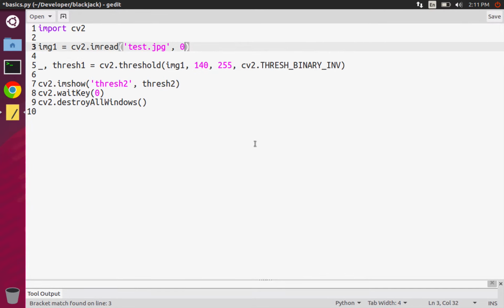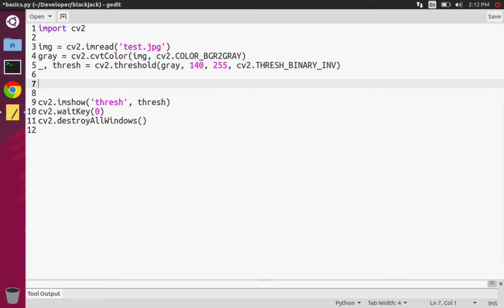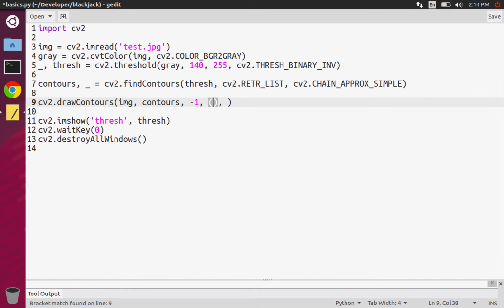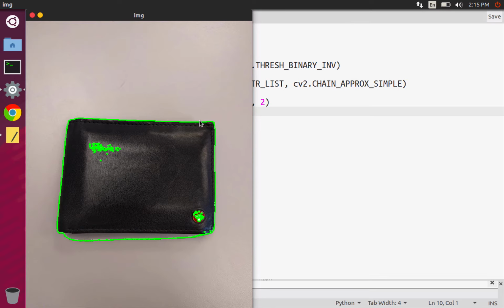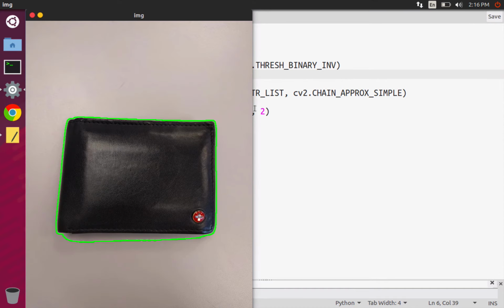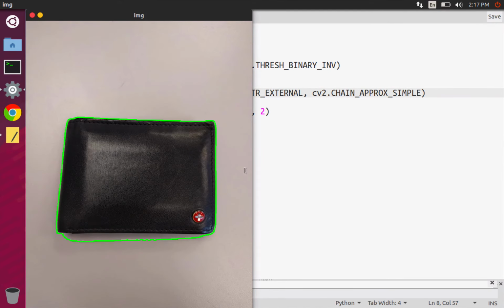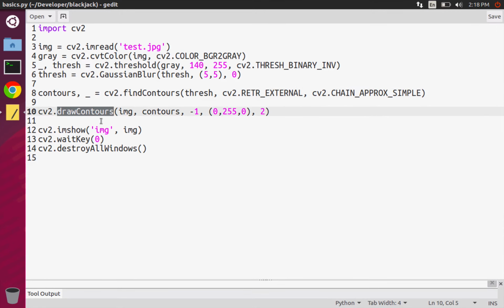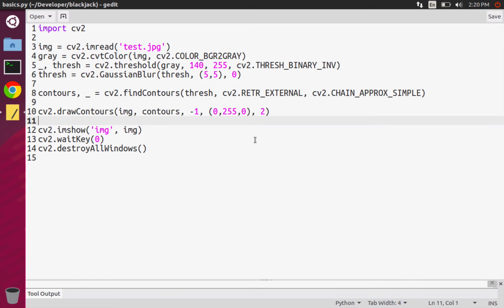Tutorial - How to Apply Contour Detection Using OpenCV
In this course we’ll build an app that can detect and recognize playing cards using Python and OpenCV. This app will detect that there is a playing card in an image, it grab all the cards it finds and reorients them.

There are two main concepts that will be covered in this course. One of them is thread-holding, which is a technique of image segmentation. The second one is contour detection.

Learning goals:

Thresholding
- Binary thresholding
- Inverted binary thresholding

Contour detection
- Curve approximation - Contour hierarchy
- Polygon approximation